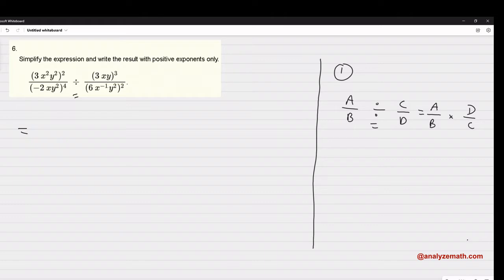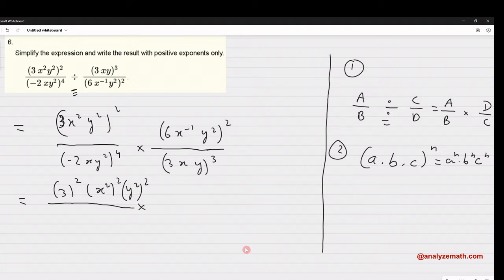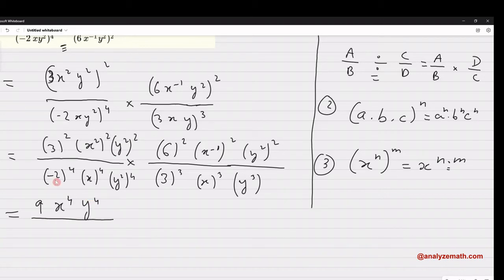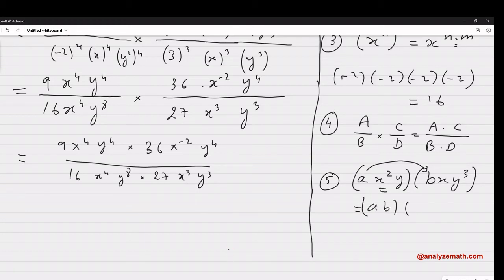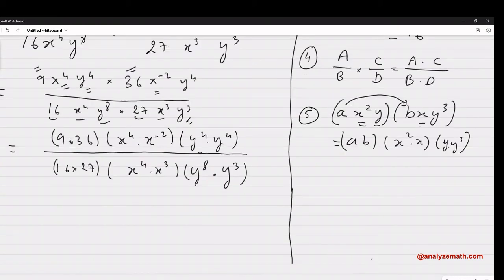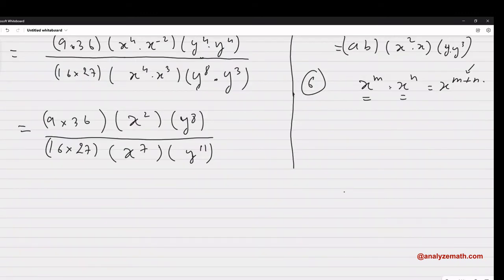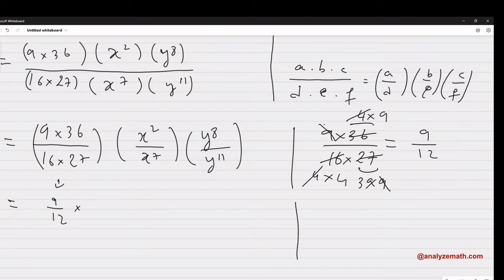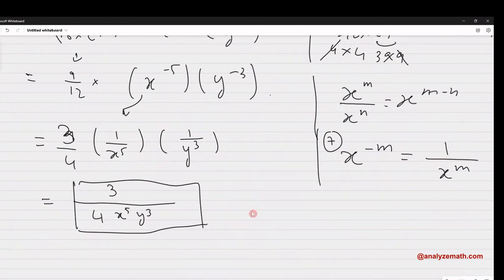Simplify Rational Expressions with Exponents and Write Result with Positive Exponents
In this video, a rational expression with exponents is simplified using the
 rules of product, ratio, and power of exponents when needed. The rule of division and simplification of rational expressions and the rule of negative exponents are also used.  The final simplified expression is written with positive exponents.